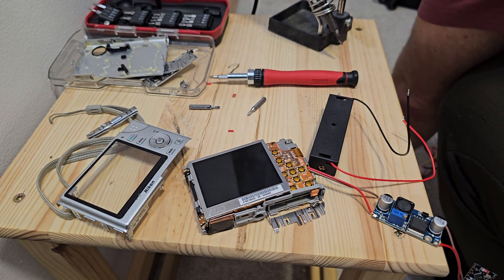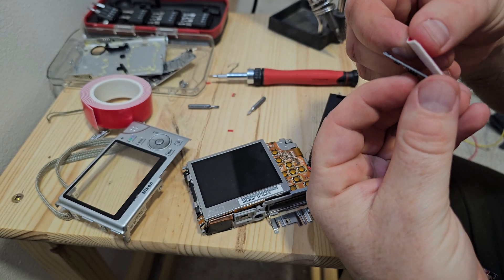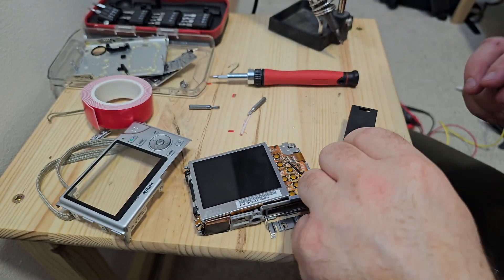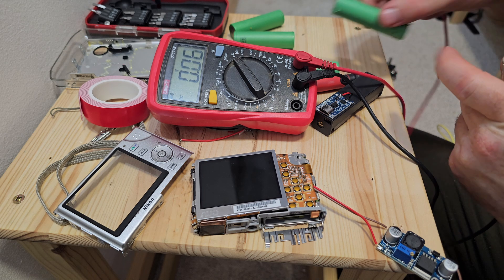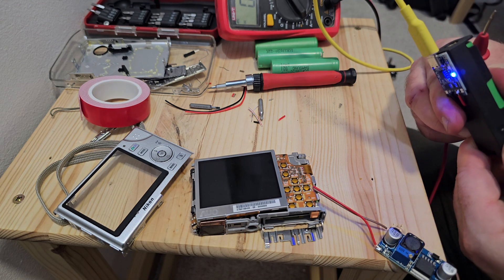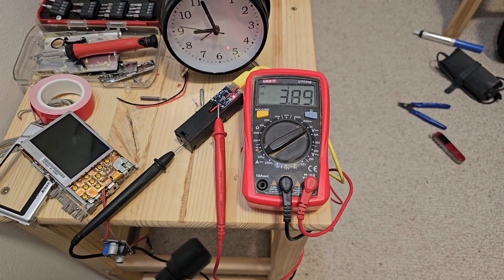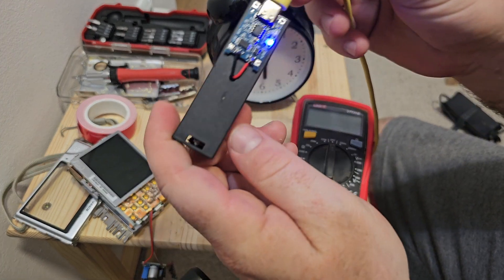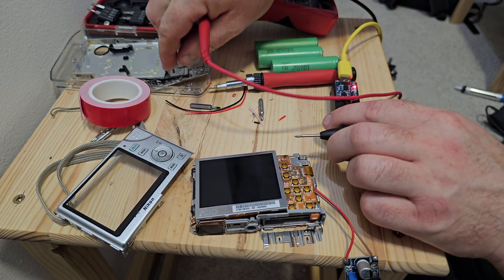TP4056 Charging Module Everything You Need to Know About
Hello everyone! In today's video, we delve into the TP4056 charging module, a crucial component for various projects. As you can see in the background, we have an array of components including an old camera, a DC-DC converter, and an ESP module. However, the spotlight is on the TP4056 charging module, which I'll be discussing extensively.

I'll be sharing my experiences with this module, covering everything from setup to troubleshooting. We'll focus on five key points: understanding the positive and negative terminals, connecting the charging port, linking batteries to the consumer, and the charging process itself.

After securing the module to the battery holder using double-sided tape, I employed soldering to connect the positive and negative wires. Using a multimeter, I selected the most charged battery for testing.

During testing, I encountered some issues with the charging indicator LEDs. Through troubleshooting, I resolved these issues and proceeded to test the charging duration, which I've documented with a clock for reference.

A quick recap: when the first LED blinks red and the second LED shows blue, your battery might not be connected well. Continuous red on the first LED indicates charging, while a blue second LED signals a fully charged battery.